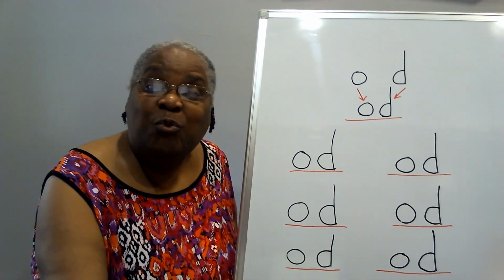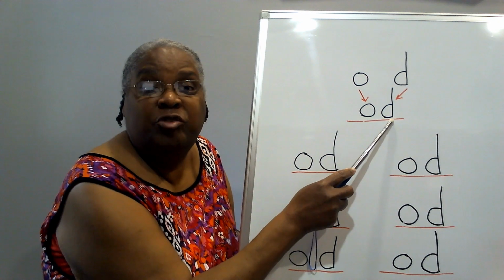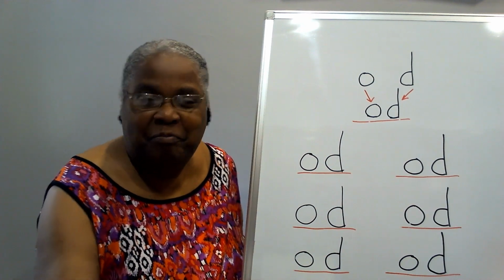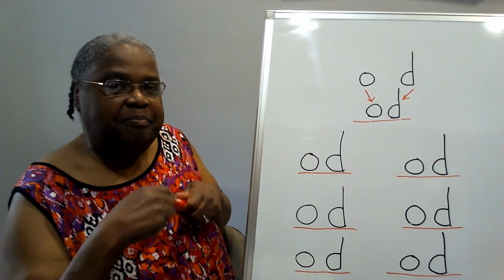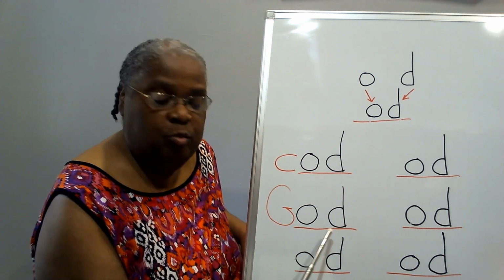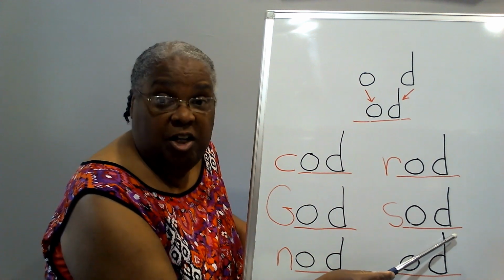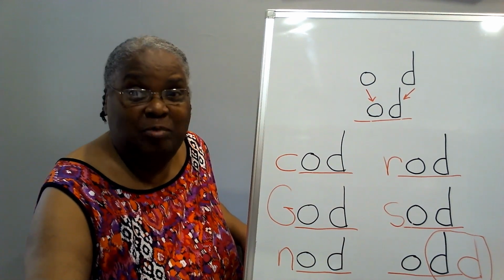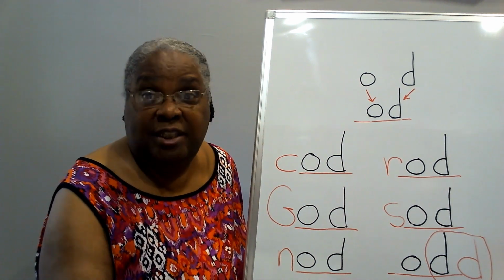Grade 1 Book 4 Lesson 2 Make 3-Letter Words Using Blend OD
Welcome! 👋
 This lesson introduces important concepts about the blend OD. In this lesson, you'll build vocabulary using rhyming words that feature only the short vowel sounds of the alphabet. You'll also practice sounding out words together and learn about capitalizing proper nouns.

Once you can read each word with confidence and ease, you're ready to move on to the next lesson.